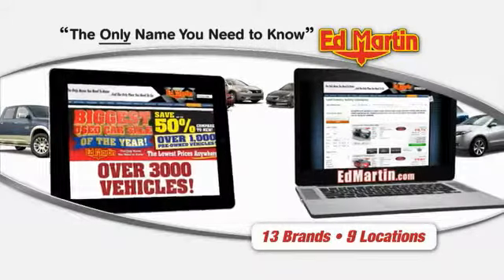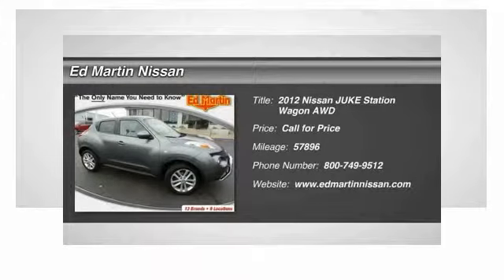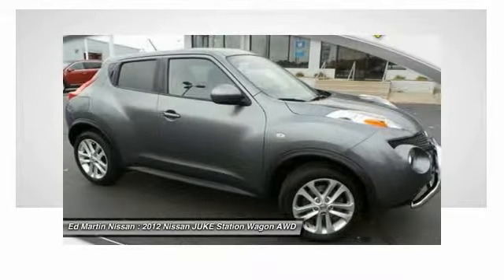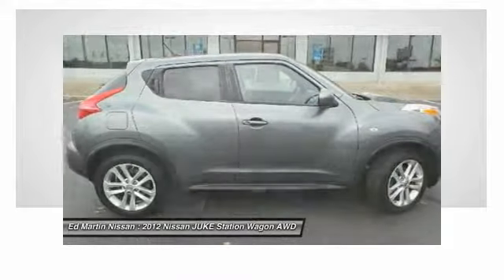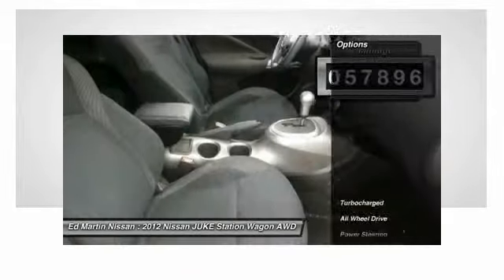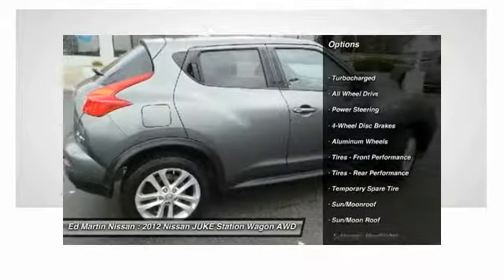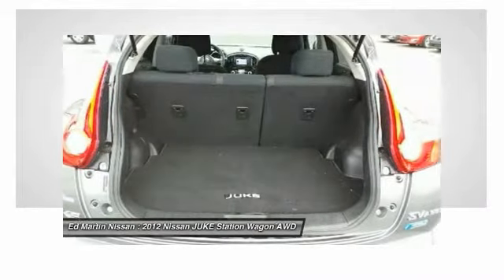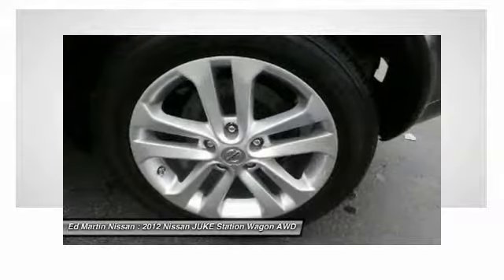2012 Nissan JUKE 1P6431A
2012 NISSAN JUKE Indianapolis, IN
Stock# 1P6431A

BALANCE OF FACTORY WARRANTY. And FULLY SERVICED AND READY TO GO!. Red and Ready! Turbo! Come take a look at the deal we have on this stunning 2012 Nissan Juke. This superb Nissan is one of the most sought after used vehicles on the market because it NEVER lets owners down.